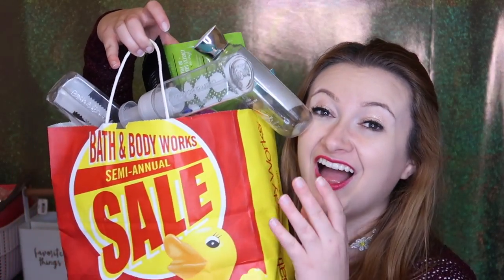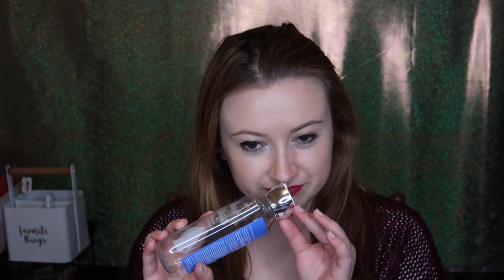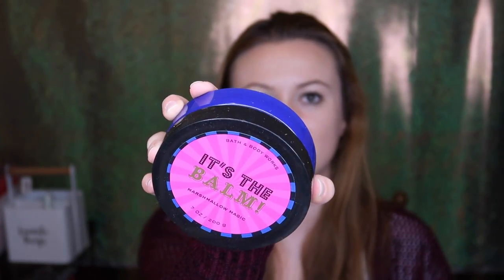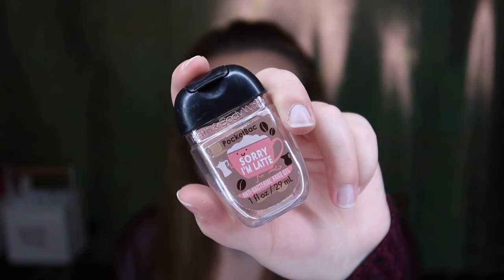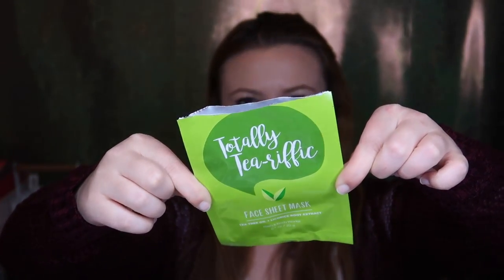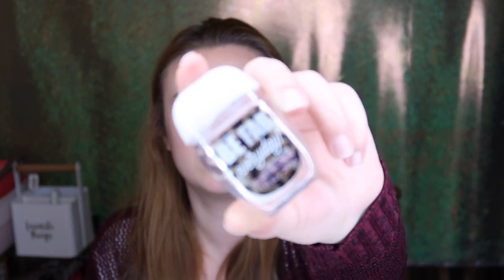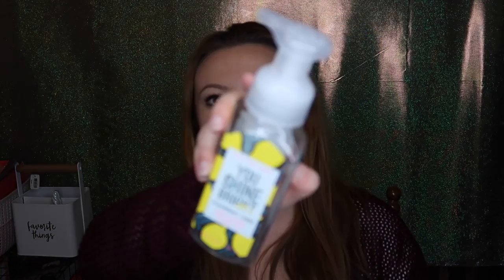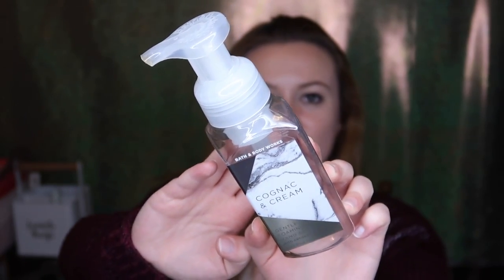Bath and Body Works Empties! Fall 2019 ♡ MissGlamBAM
Today I'm reviewing all of the Bath & Body Works products I've used up over the past many many months to almost a year so you know what to keep an eye out for and what to avoid! What products have you used up and which would you repurchase? Always feels good to use up products and know they're being useful from my favorite store, as much as I love to shop and grow my stash too. Who doesn't love an empties video?!

Thanks so so much for watching!! Please give this video a LIKE so I know to do more BBW and other empties in the future!

--- {beauty, lifestyle, travels, fun stuff!}

YOU'LL ALSO LIKE.

♡ LIFE HACK: How to Clean Out a Candle Jar For Storage - Bath and Body Works etc.

If you make beauty videos too and have under 10k subscribers, please join my Small Beauty Vloggers Google+ community! You can share your videos there and get to know other creators!